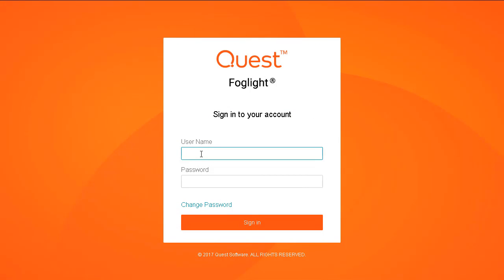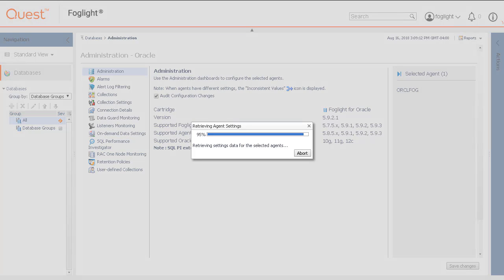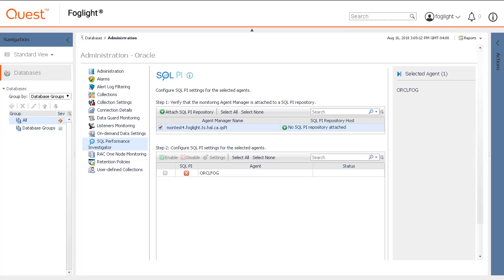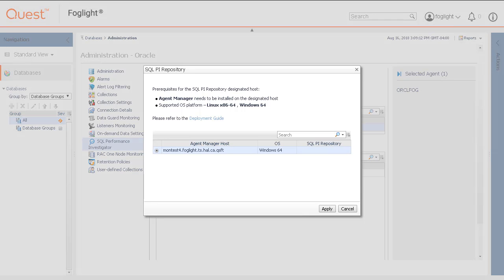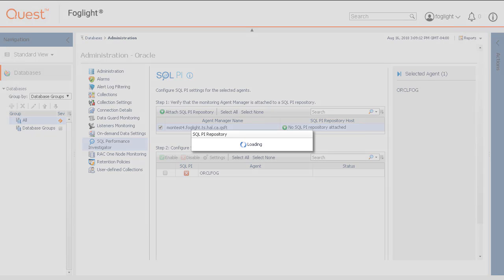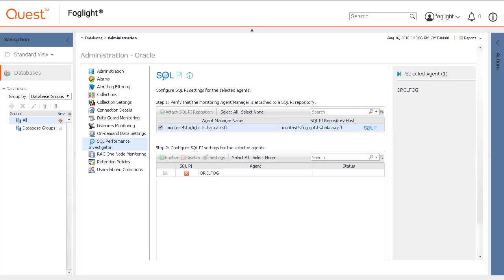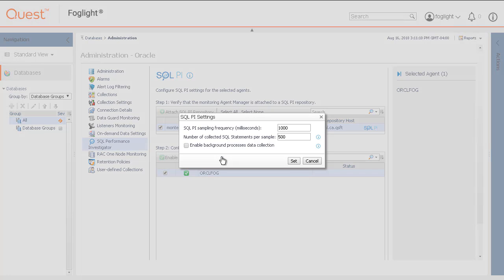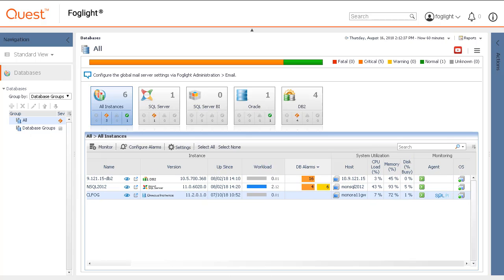Foglight for Databases - How to Add the SQL PI Extension to a Foglight Oracle Agent 5.9.2